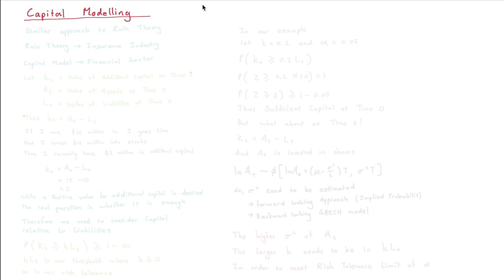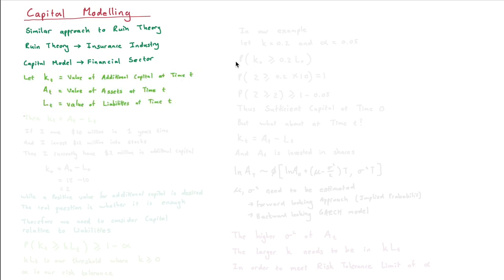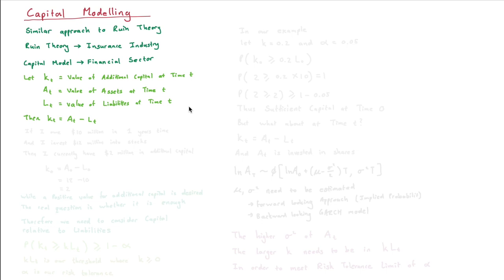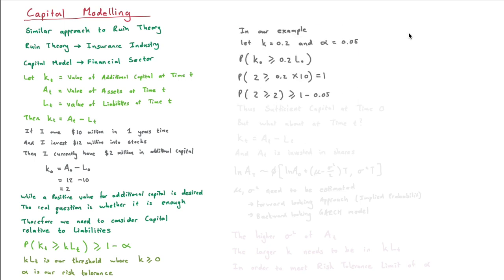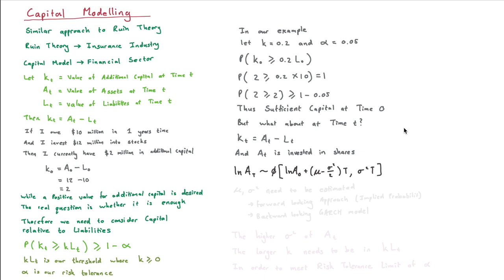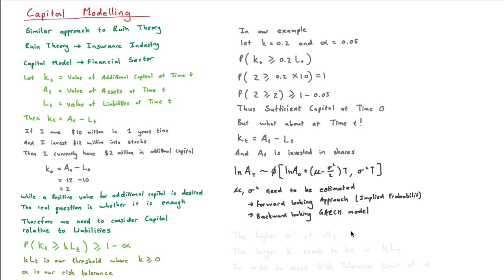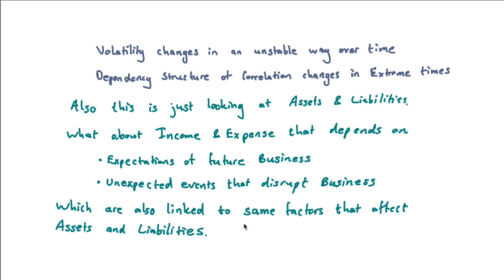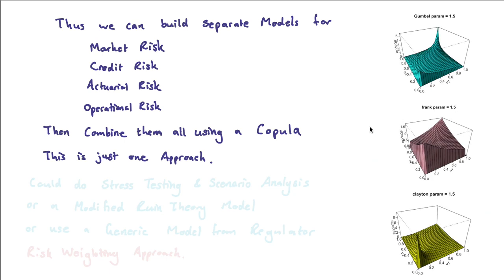Theory of Capital Modelling